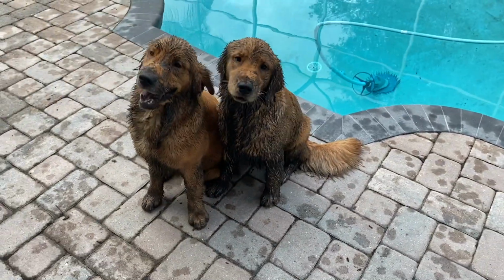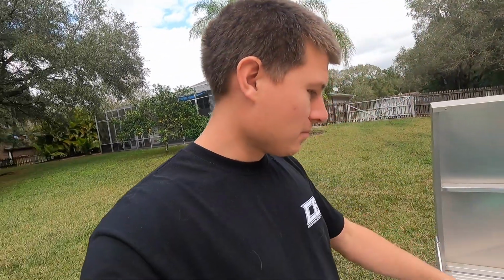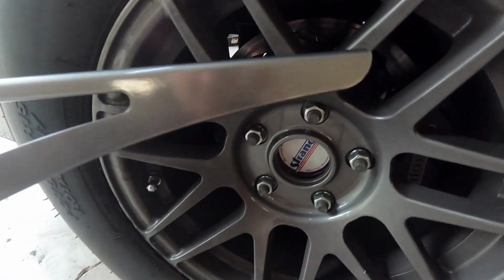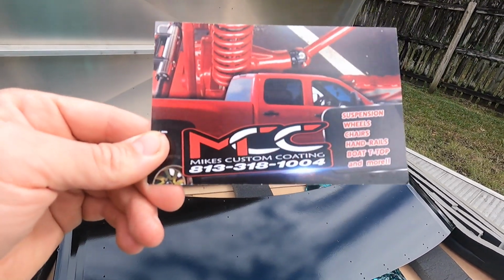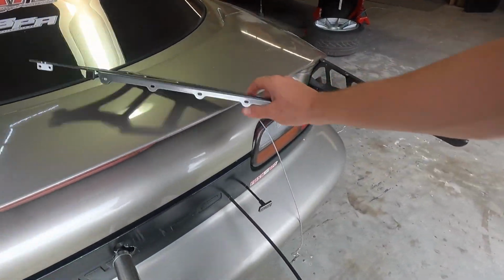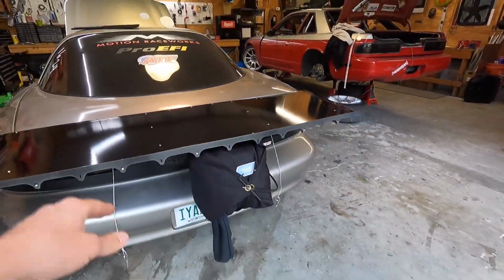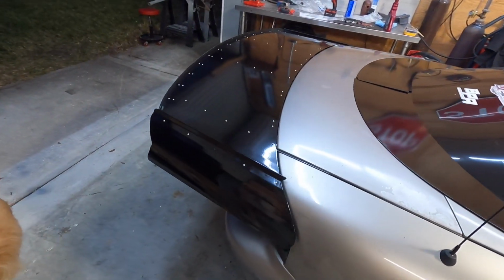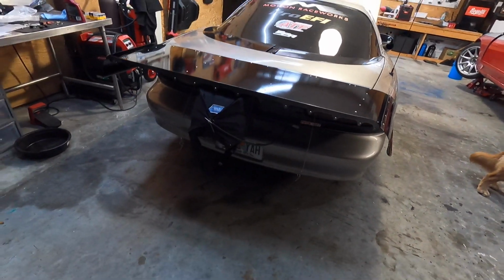Installing a Coffee Table On My 2JZ Camaro!